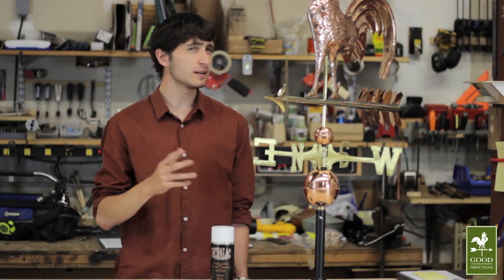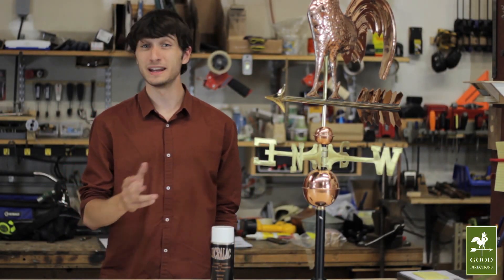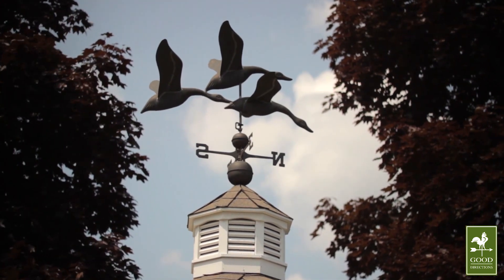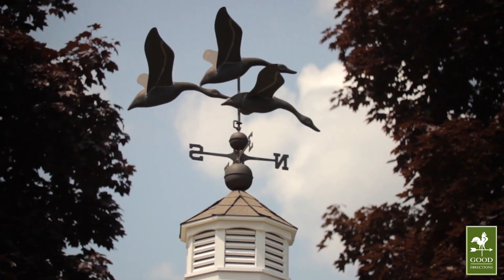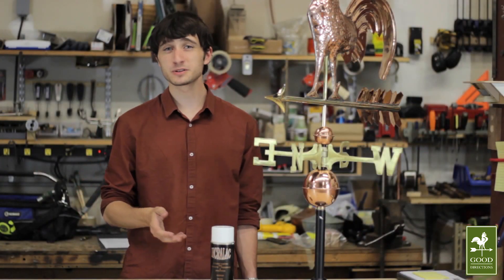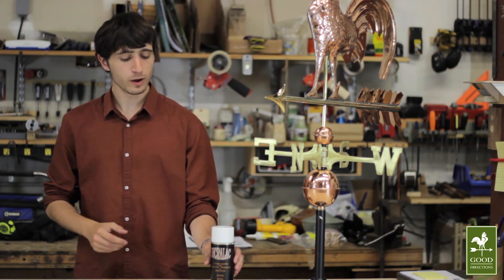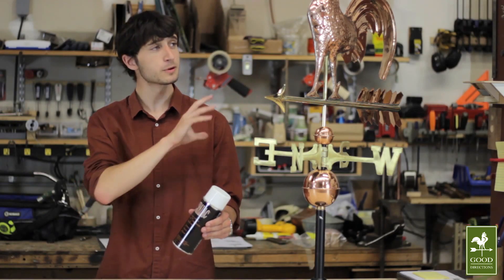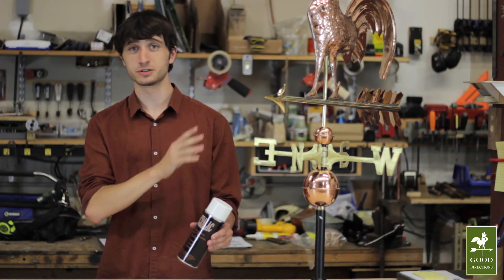FAQs: The Copper Finish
The weathervane's copper polished finish can be preserved by applying an Incralac coating. Without an Incralac coating, the weathervane will begin to change to the color of dull penny and finally to a green patina. This process can take many years depending on your environment.

Good Directions - The Joy of Outdoor Living.